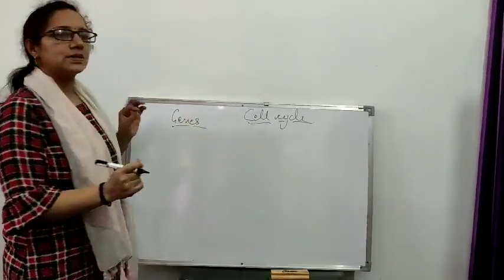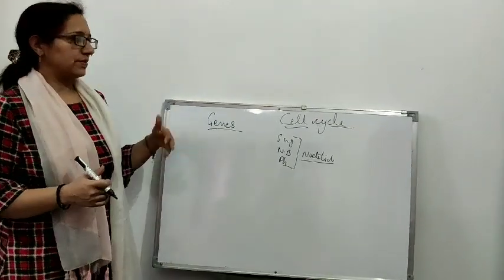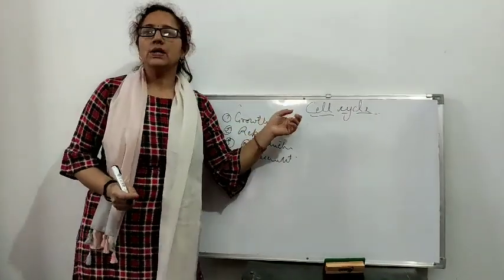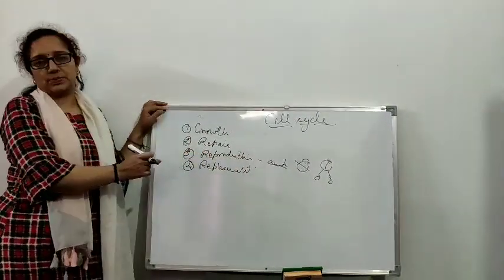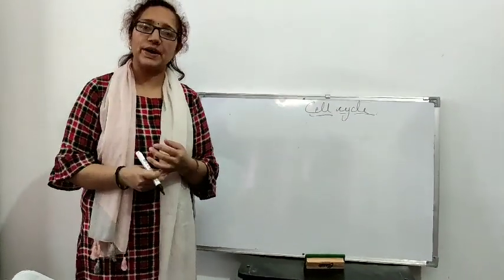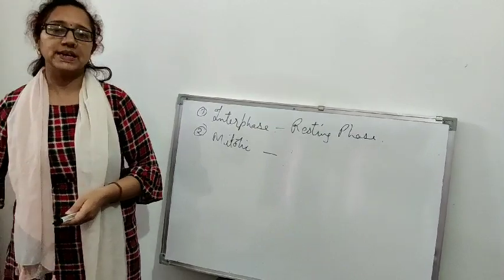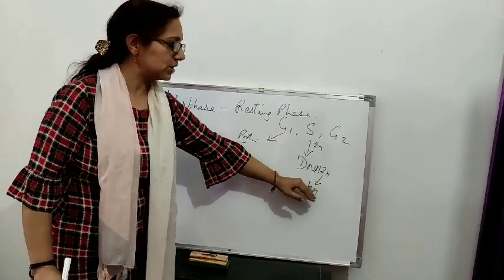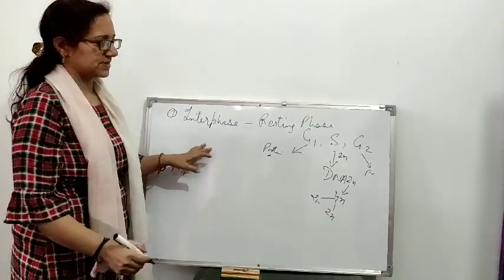Cell division-Interphase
Need for cell division.